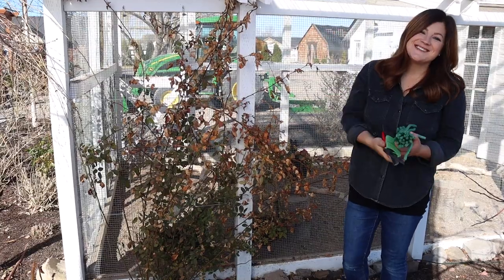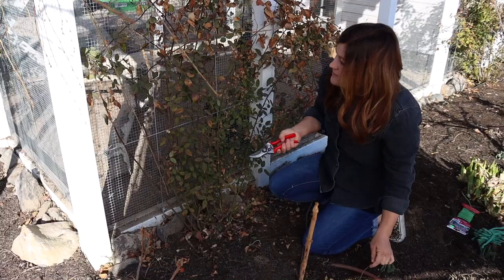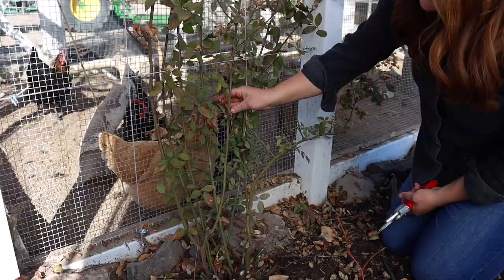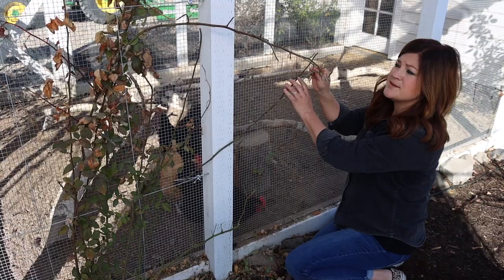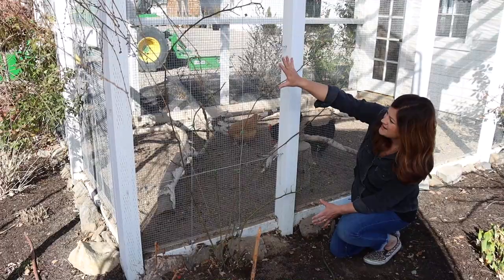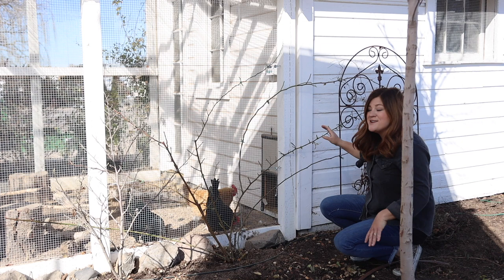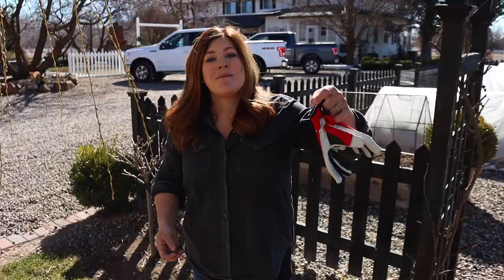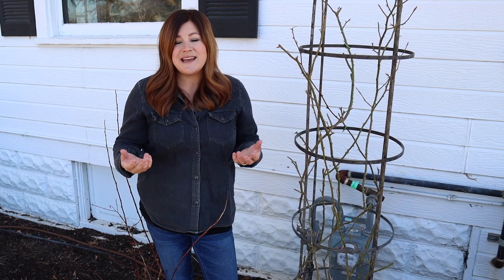Pruning Climbing Roses on a Trellis, Arbor & Obelisk! 🌹✂️🌿 // Garden Answer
Wire Tie
Rosewood 47 in. x 88 in. Cedar Arbor

🌿MAILING ADDRESS🌿
Garden Answer
580 S Oregon St